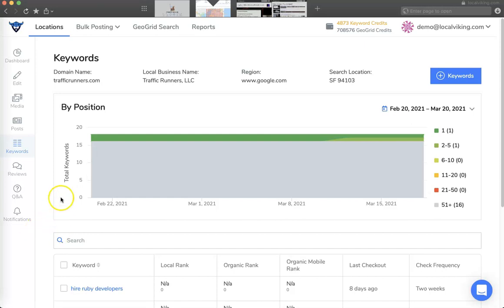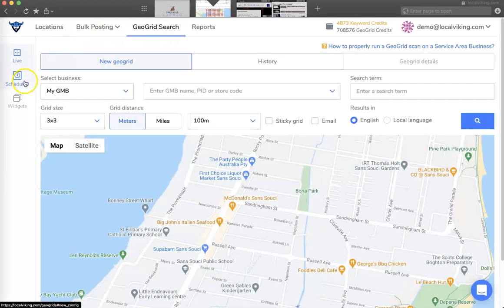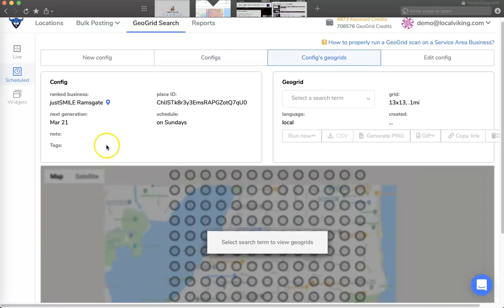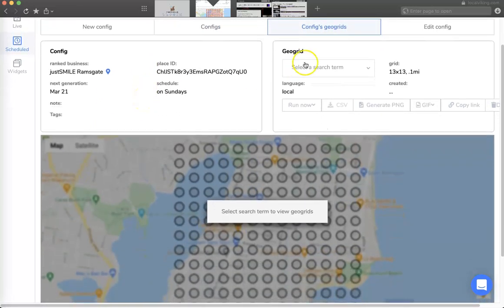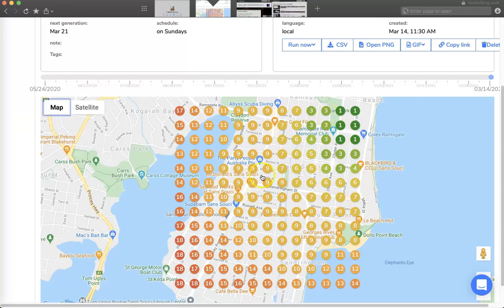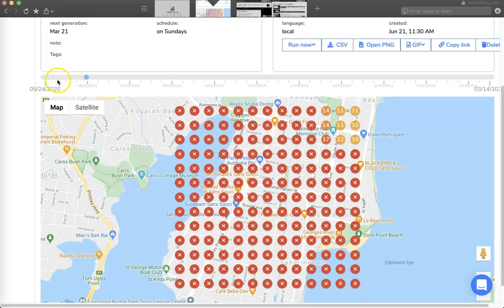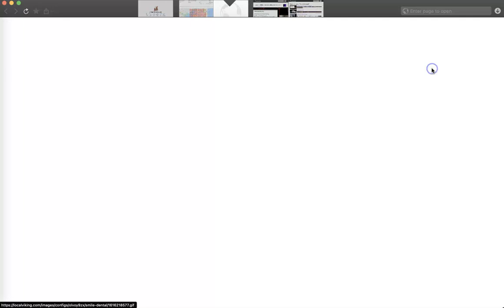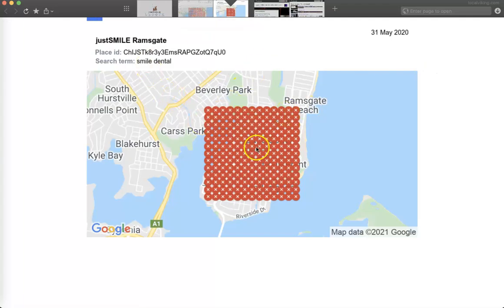How Do I Create A GeoGrid Results Animation?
Our schedule GeoGrid animation was initially an afterthought. It has ended up being one of our most popular features. This video explains how you can see animations for your scheduled searches.

Like what you see? Have more questions? Schedule a live, one-on-one demo with us